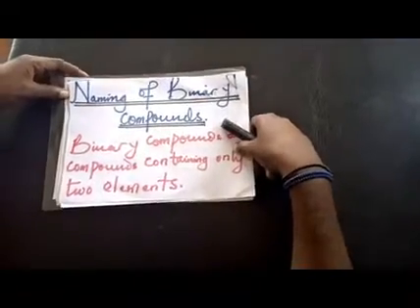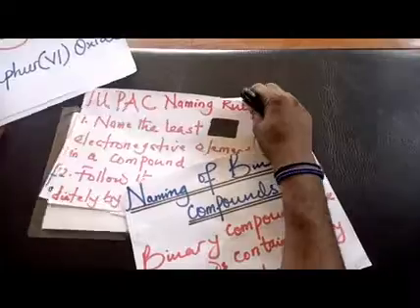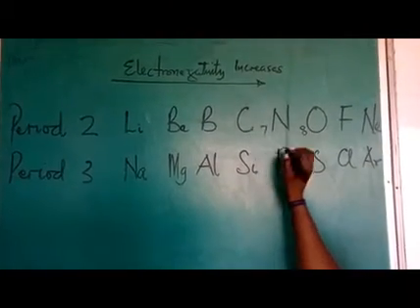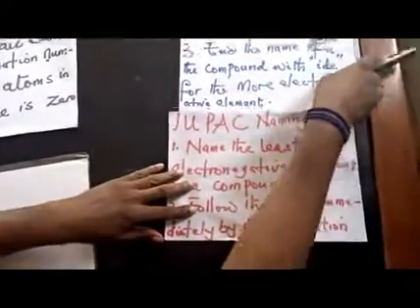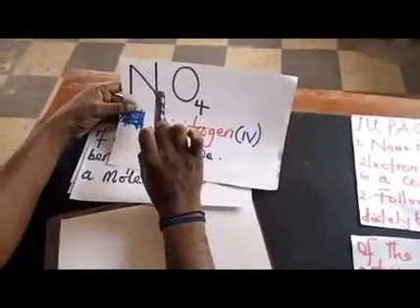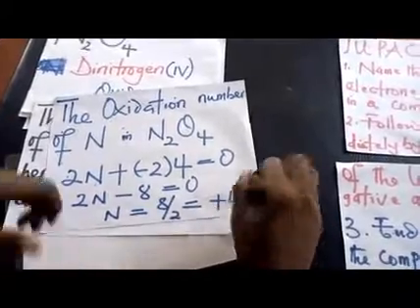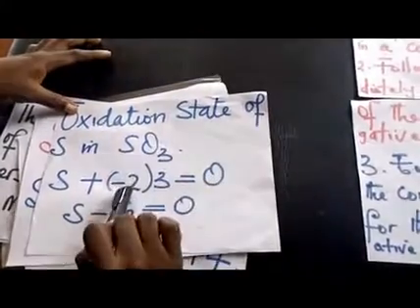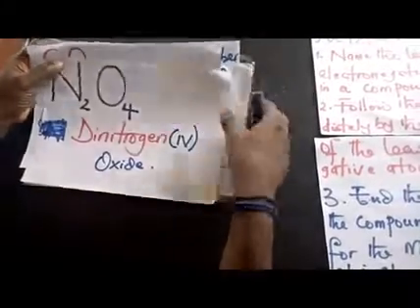Naming of Binary Compounds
Binary Compounds are molecules comprising two atoms. According to IUPAC rule, the naming should follow some certain set of rules. In summary these rules are:
1. Identify and name the least electronegative element first
2. If the binary compounds are nonmetals, follow the first name with the oxidation number of the least electronegative element
3. Conclude the name by adding an “-ide” to more electronegative element. Oxide for oxygen; chloride for chlorine; sulphide for sulphur, etc